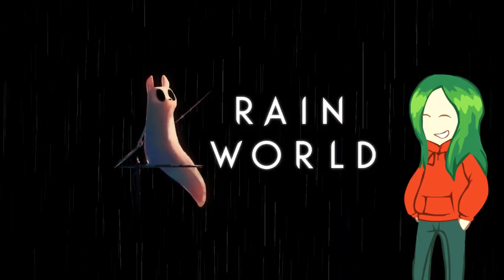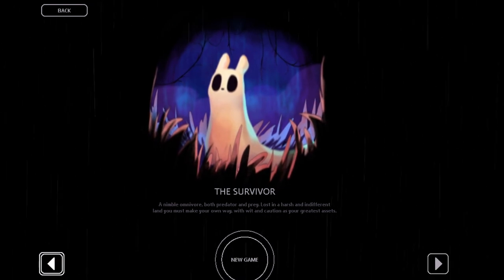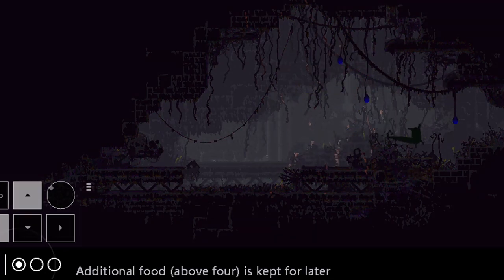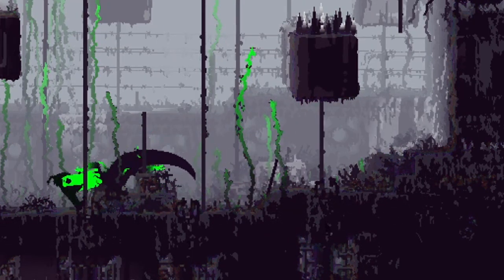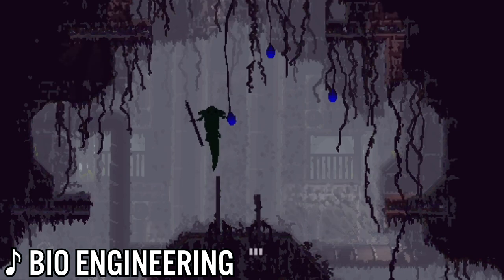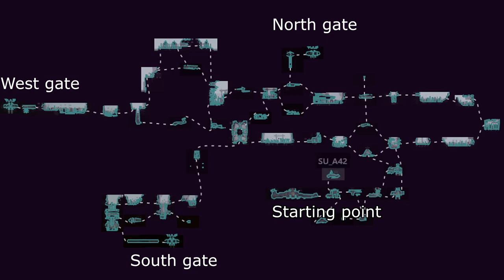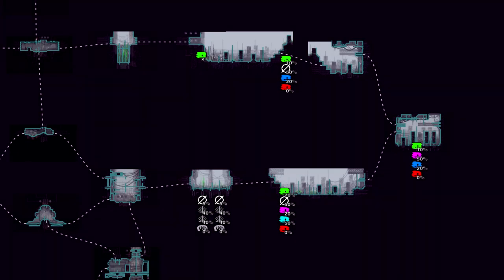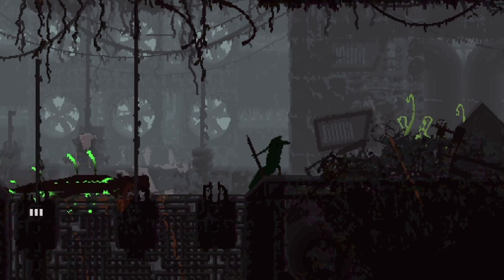How To Survive The First "Level" Of Rain World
00:00 Intro
00:31 Controls Notes
01:02 Monk or Survivor?
01:58 Food, Karma, Saving, And The Rain Timer
04:06 How To Fight Lizards
06:06 How To Fight Pole Plants
06:58 Map Insights
07:52 Outro